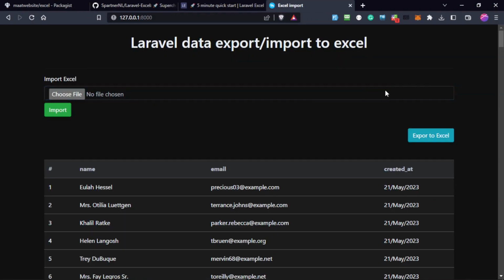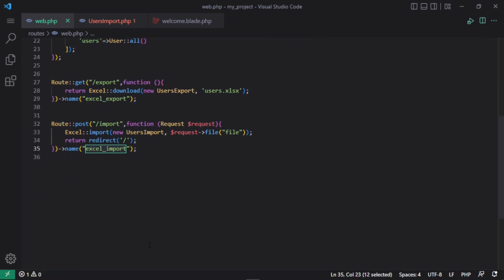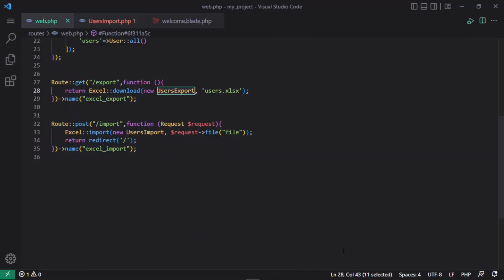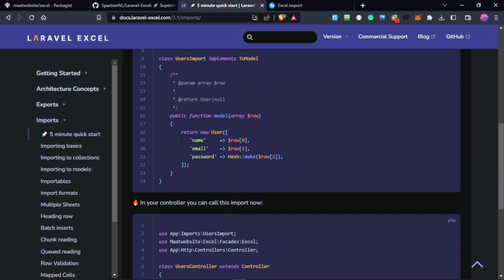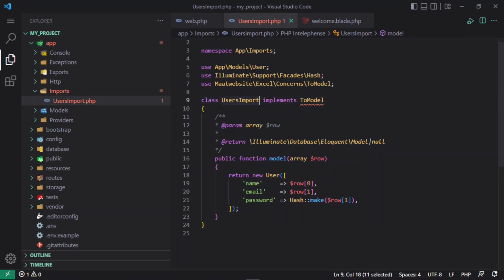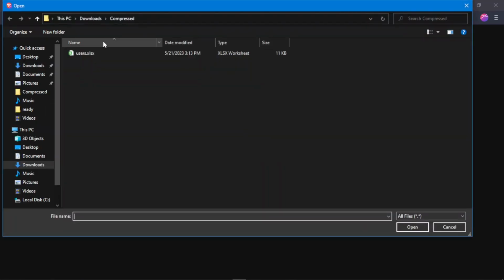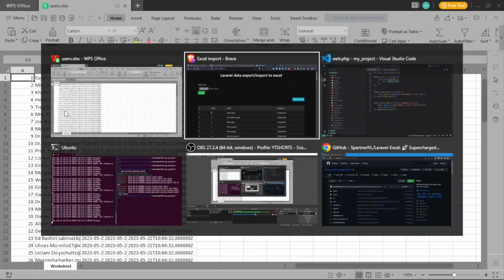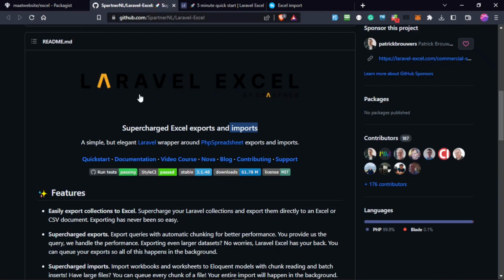Laravel Tutorial: Importing Excel Files into a Database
In this tutorial, you will learn how to import Excel files into a Laravel database. We'll demonstrate the  process, including setting up the Laravel project, handling file uploads, parsing the Excel data, and inserting it into the database. Whether you're a beginner or an experienced Laravel developer, this tutorial will help you master the art of importing Excel files with ease.